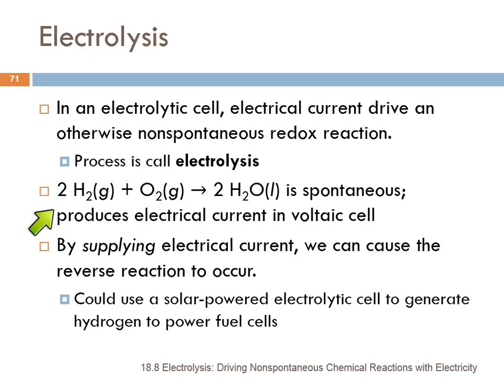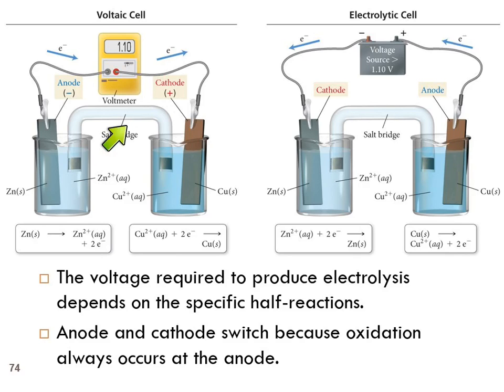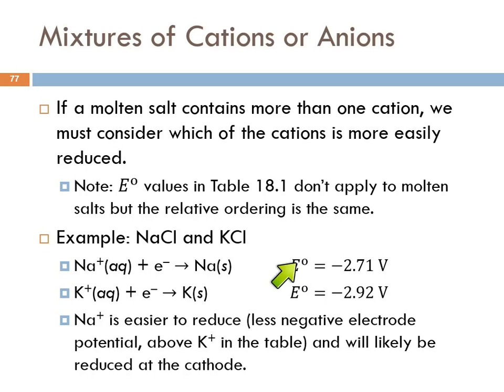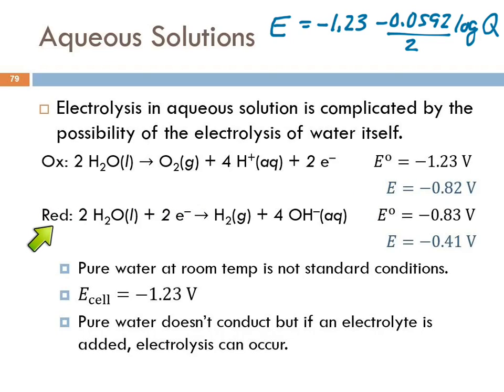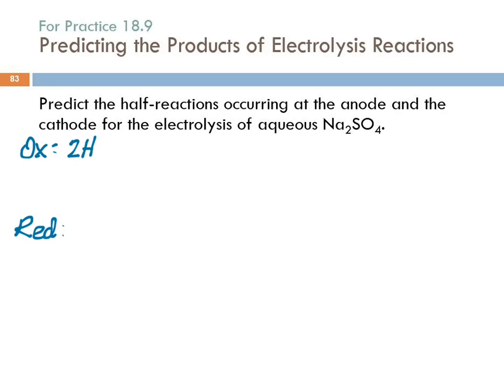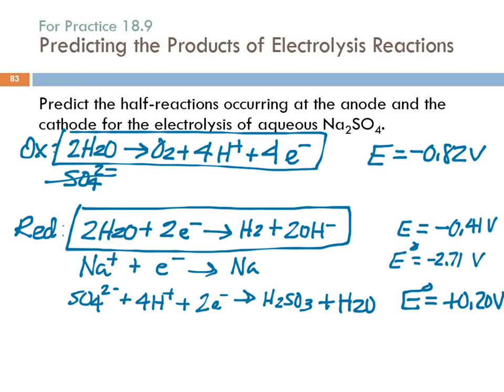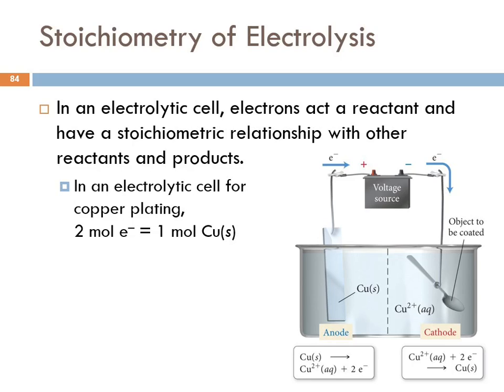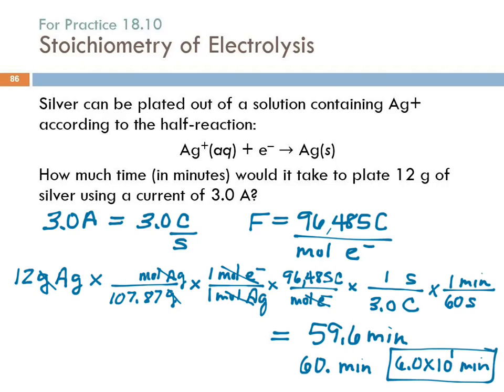1B 18.8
4/20/15 lecture at FCC